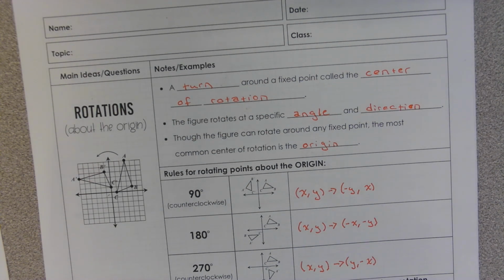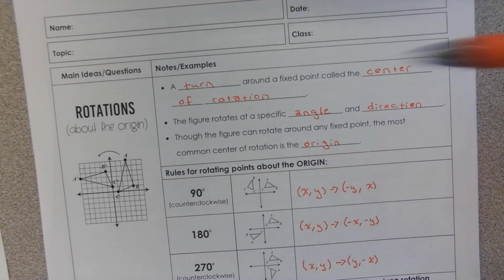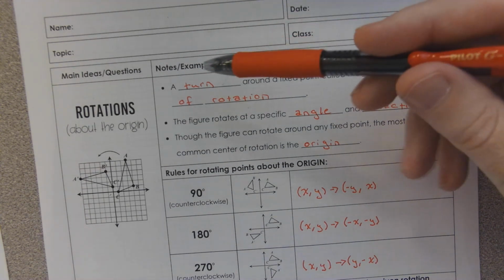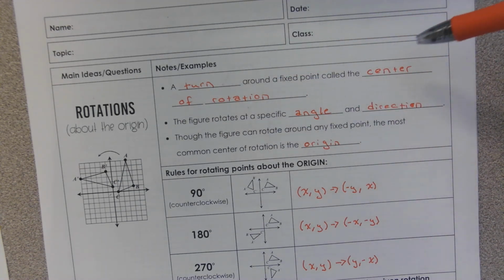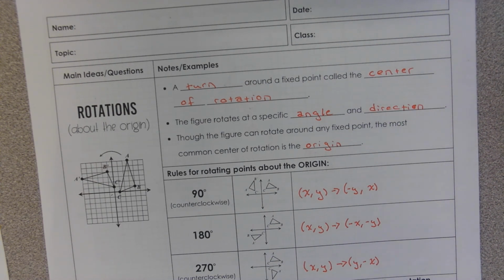Rotations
A short lesson on rotations.